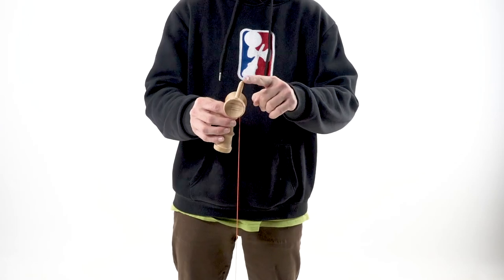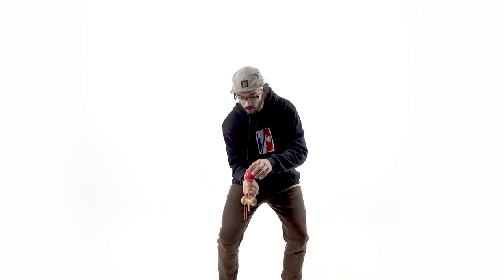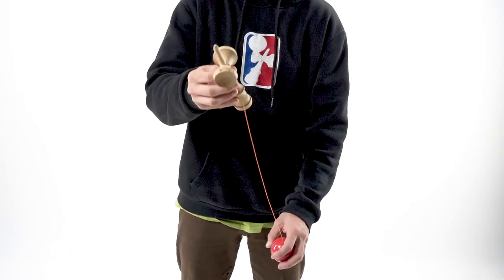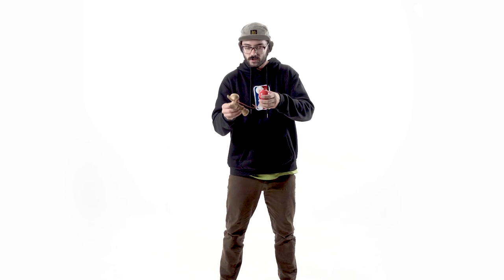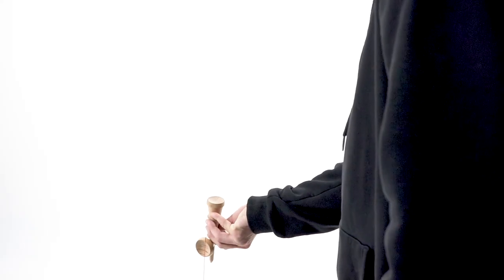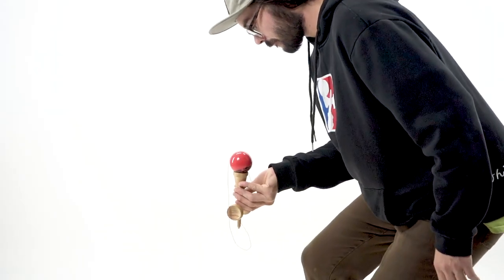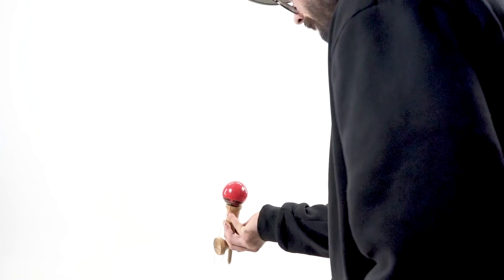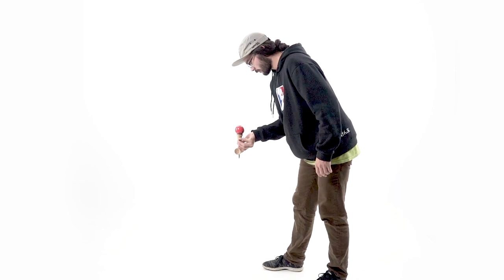How to BASE/BOTTOM CUP - Kendama Trick Tutorial - Sweets Kendamas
This is where everyones kendama journey begins. Mastering the basics is something that is crucial when you start out in kendama. Each trick has something unique that makes it challenging. We have taken the time to film the best way to do each of these kendama tricks. Take your time, learning them all in one day will not happen, get good at one then move onto the next. There will be a lot of failure but lots of learning from each mistake.

Kendama Used: Prime Radar Red
Instructor: Joshua Grove